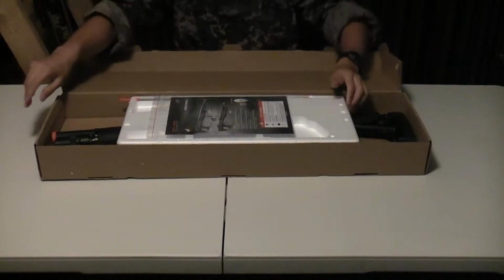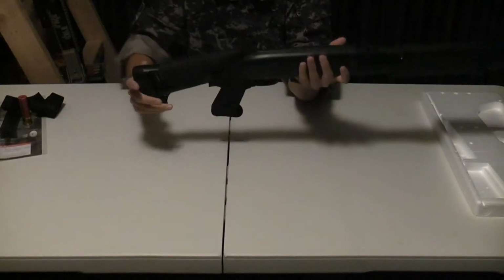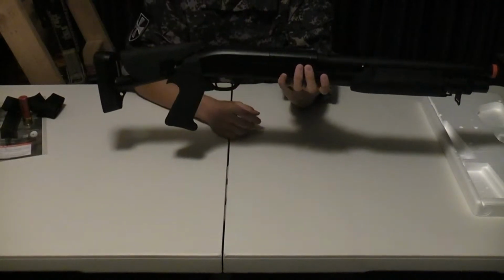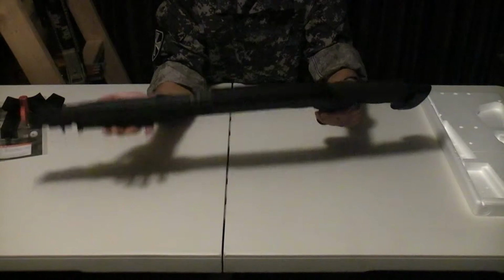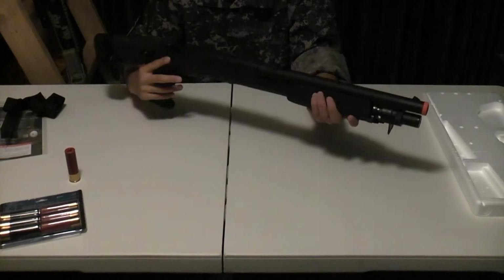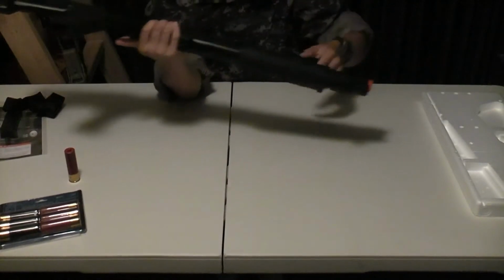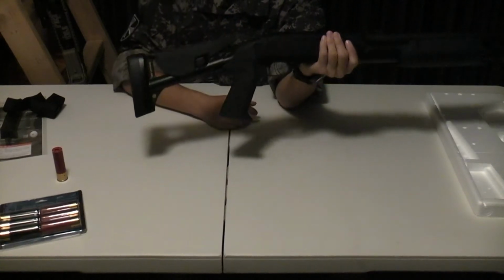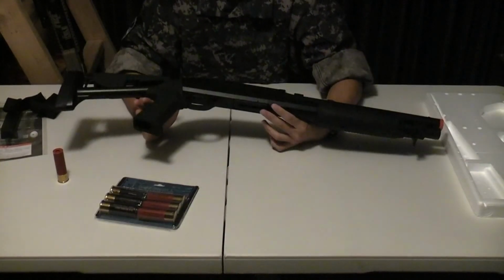M3 Tri - shot Airsoft Review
This is my review of the UTG M3 tri - shot airsoft shotgun. Whether you are an experienced player, or a novice at airsoft, this shotgun will serve you every need. Perfect for CQC games!